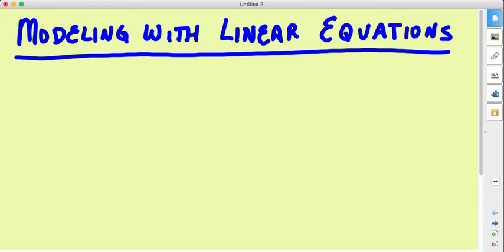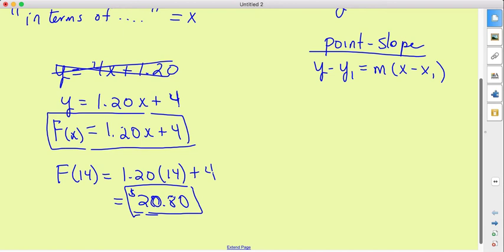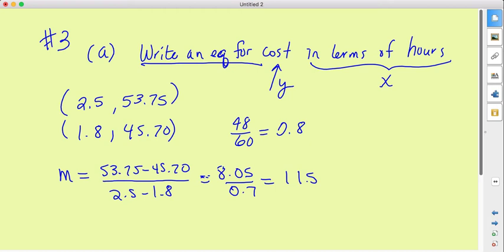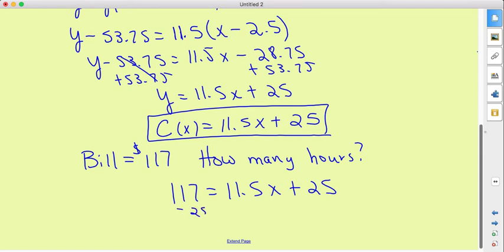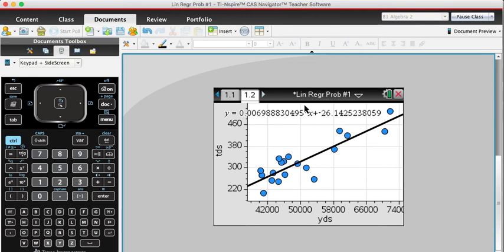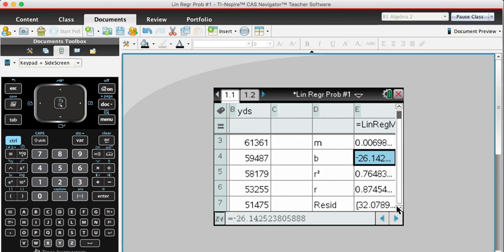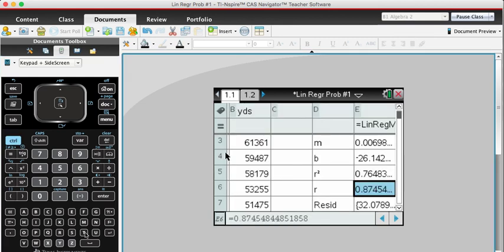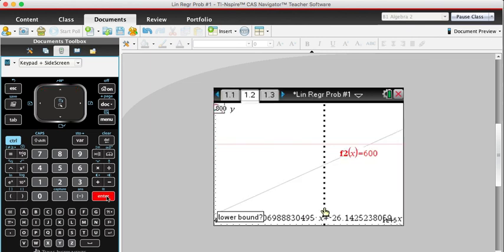Linear Modeling & Linear Regression